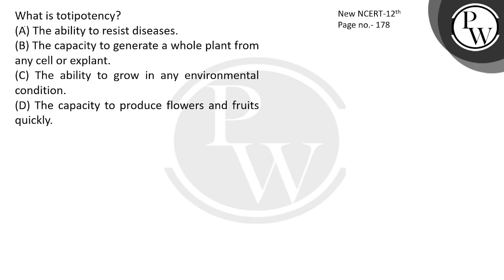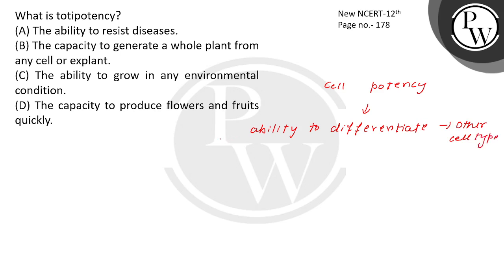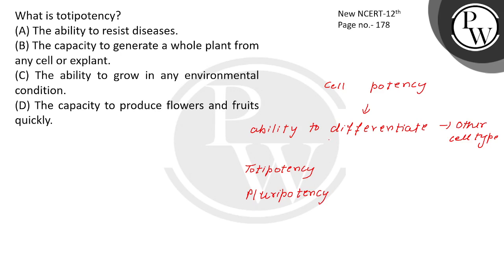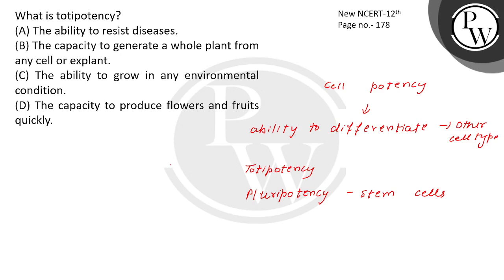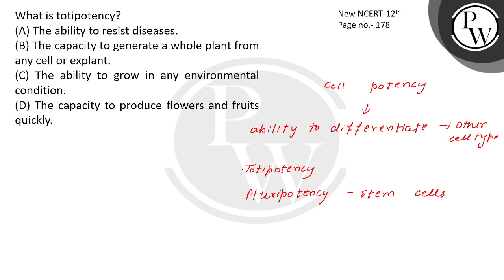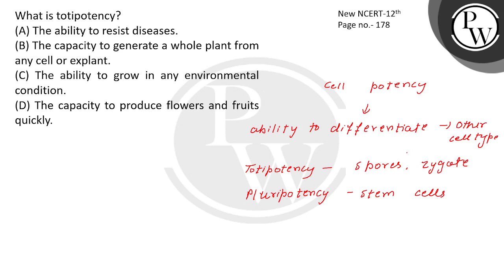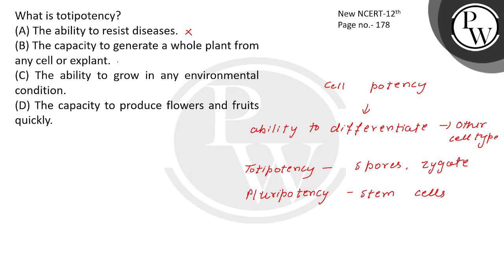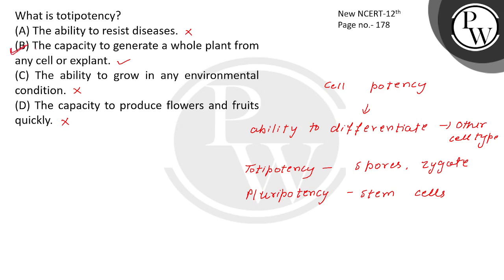What is totipotency?....